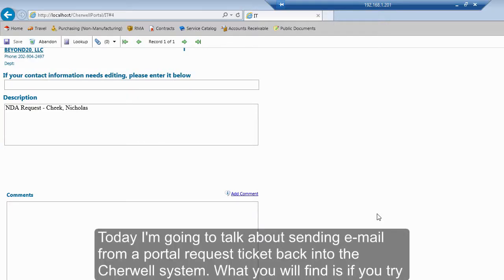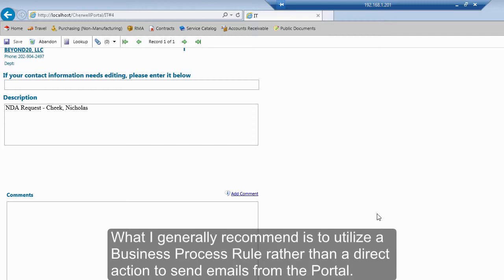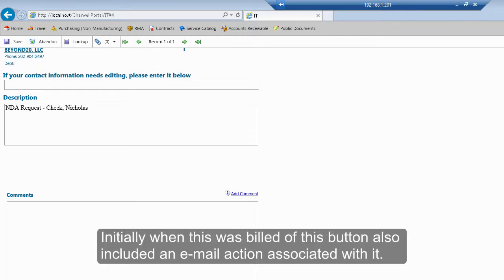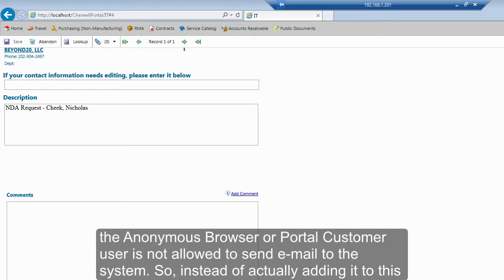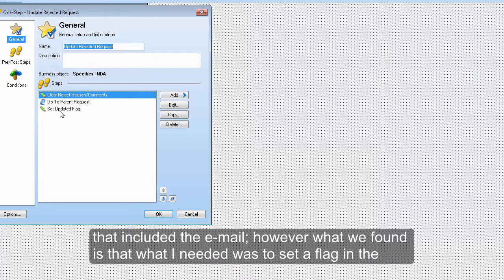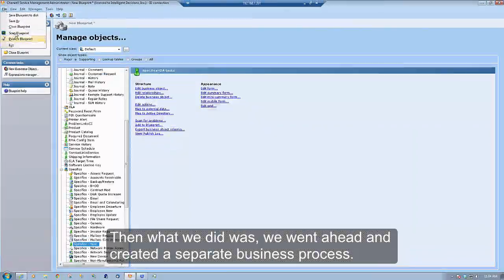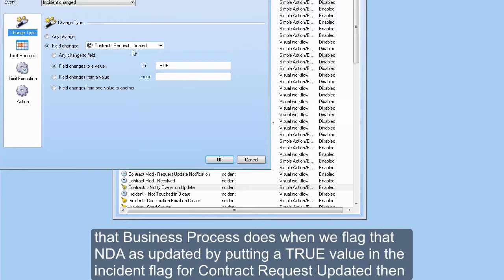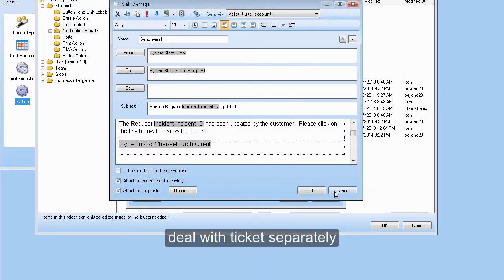How to Send Email into Cherwell from the Customer Portal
Learn how to send an e-mail into Cherwell Service Management from the customer portal to avoid One-Step permission errors.